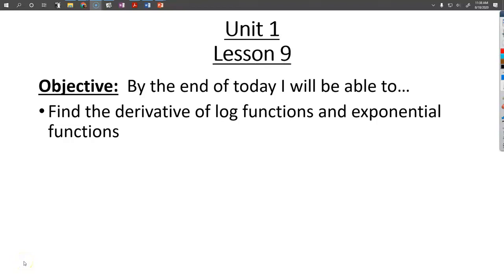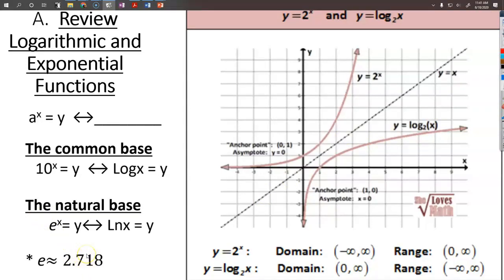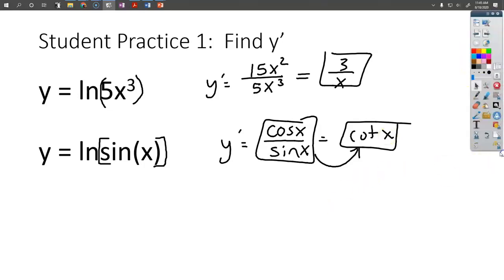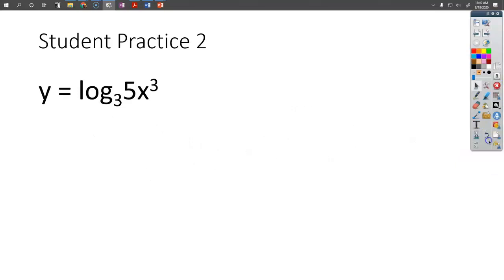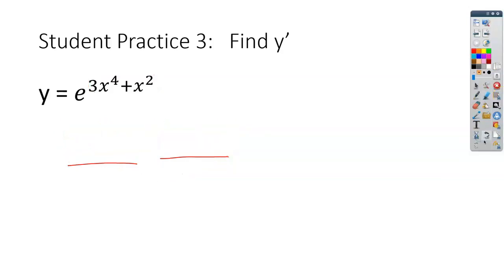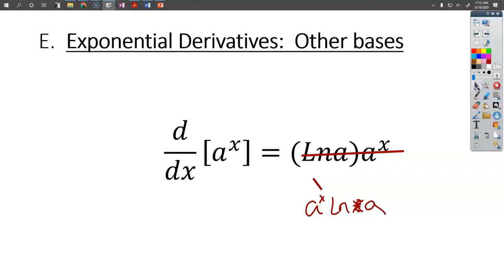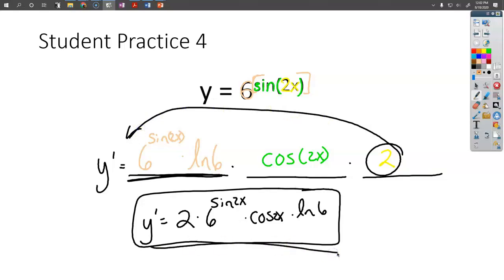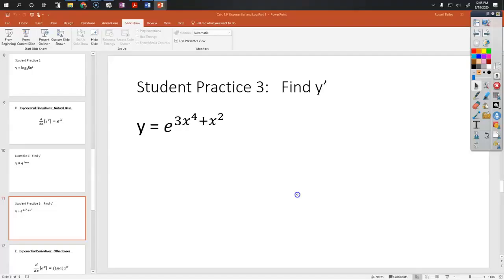Calculus Lesson 1.9 Exponential & Logarithmic Deriv. 23/24